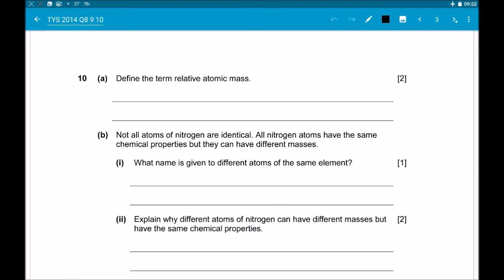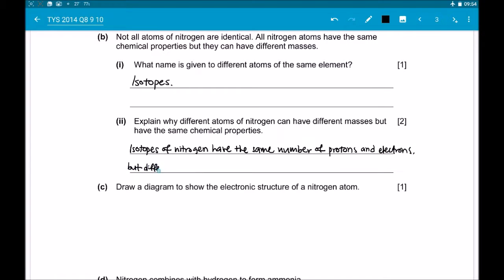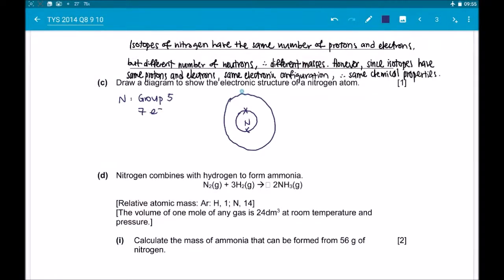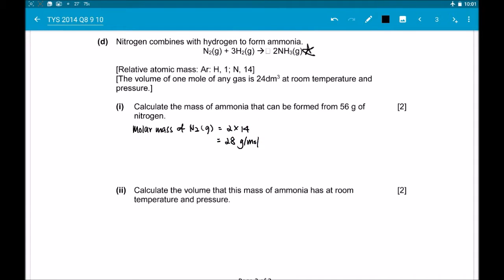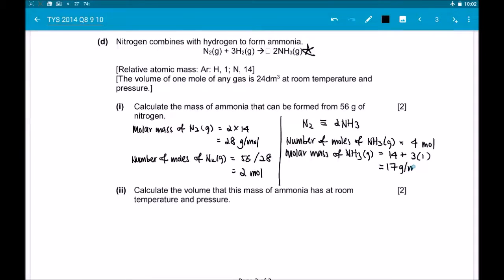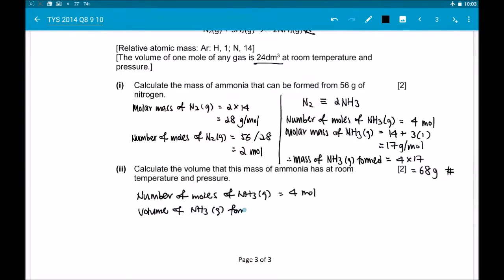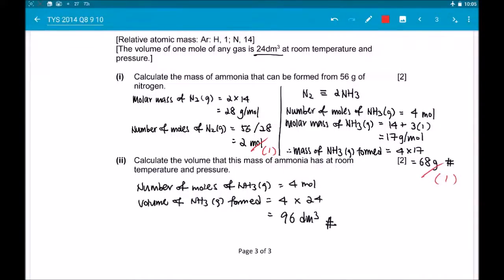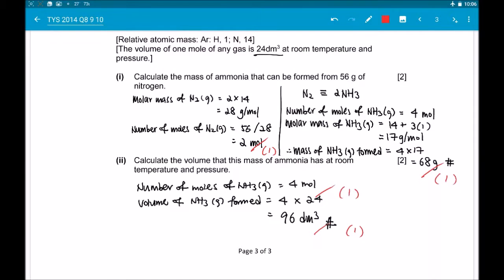O Level TYS 2014 P3 B10